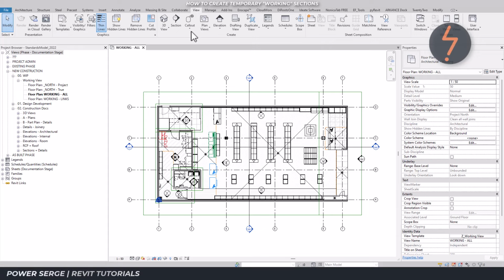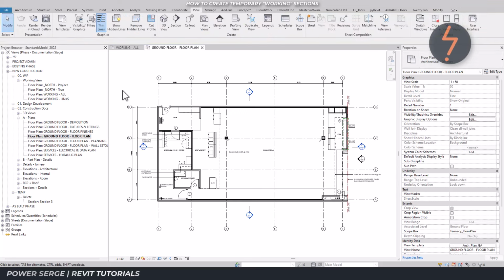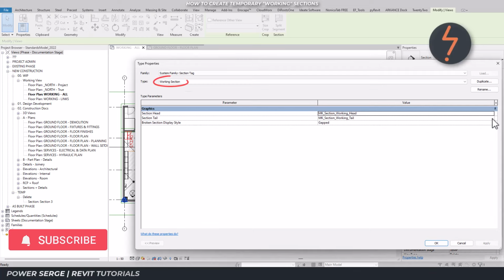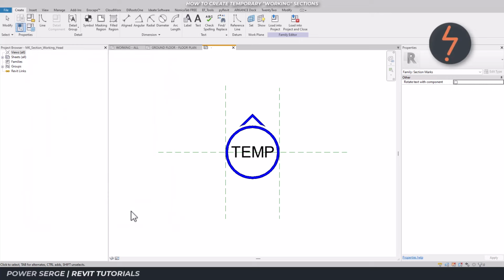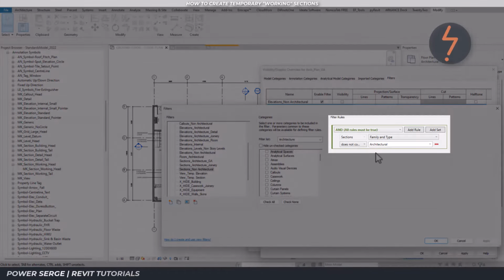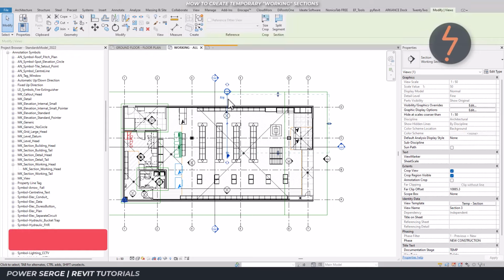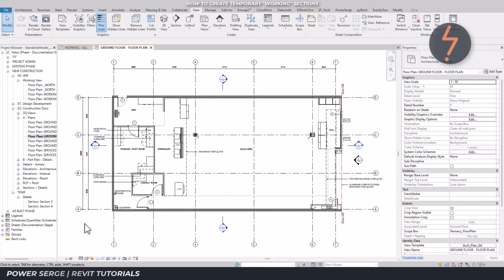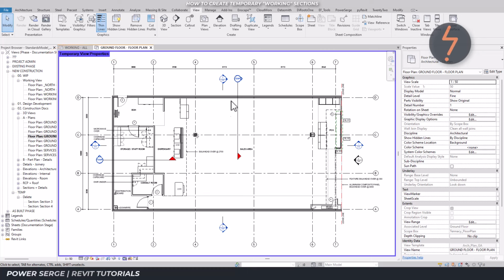Why TEMPORARY SECTION MARKERS are a GAME CHANGER in Revit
Unlock the full potential of Revit with my comprehensive tutorial on Revit Working Sections! As I work on building projects in Revit, I like to place sections in my model for continual design review. These sections, often for personal use rather than construction documents, are a common practice among Revit users.

In this video, I'll show you how to effectively customize Revit sections to differentiate between personal design review sections and those intended for construction sheets. By creating a unique section type for personal use, you'll avoid confusion and maintain clarity for anyone reviewing the model.

Whether you're new to Revit or looking to enhance your workflow, this tutorial is packed with tips and best practices for optimizing your Revit sections. Join me and learn how to:

- Place and customize Revit Working Sections
- Use specific section types for personal design review
- Ensure clear differentiation between design and construction sections

• 3Dconnexion SpaceMouse Wireless